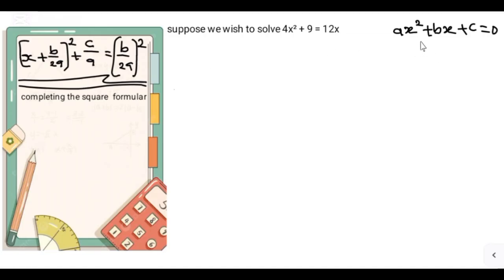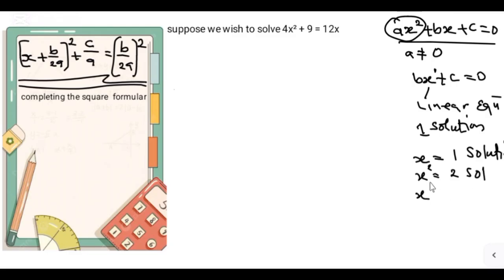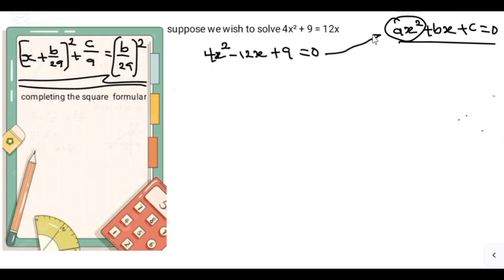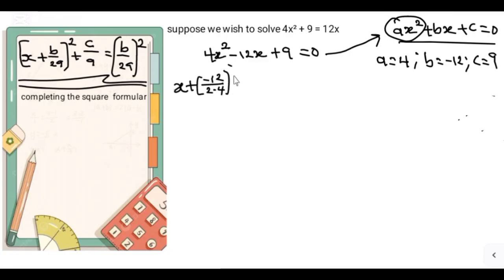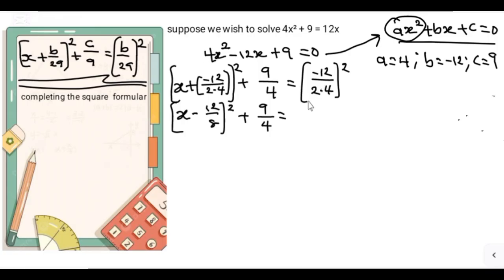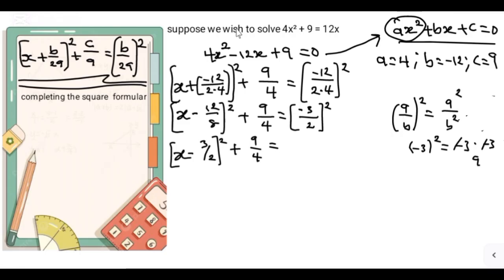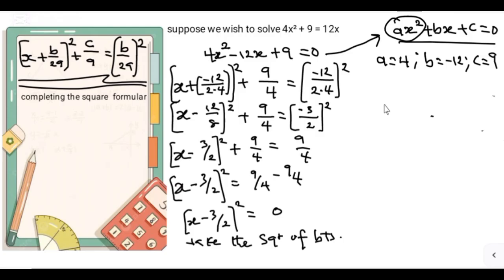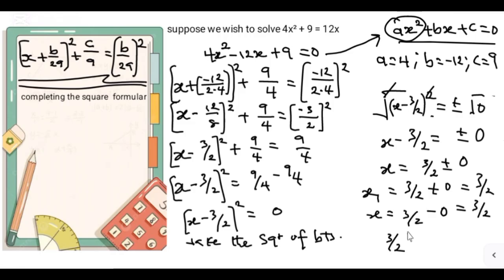NEW QUADRATIC FORMULA | A Simple Alternative Approach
In this video, we simplify the process of solving quadratic equations using a clear and direct formula for completing the square. Instead of going through multiple steps, this formula provides a shortcut that makes quadratic solutions easier to understand and apply. A quicker approach for beginners and students preparing for exams.

✨ What you’ll learn in this video:
- A quick formula for completing the square
- How to apply it step by step in solving quadratics.